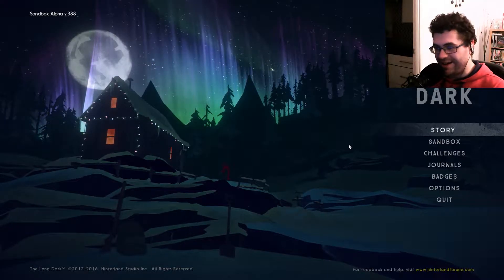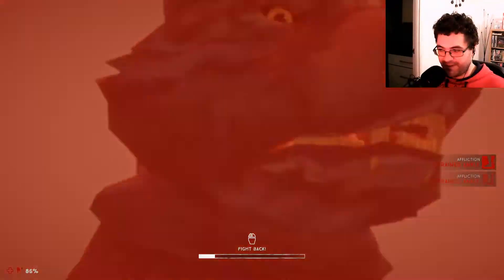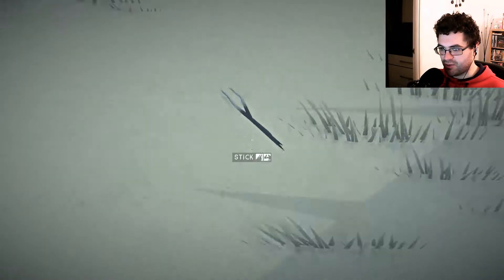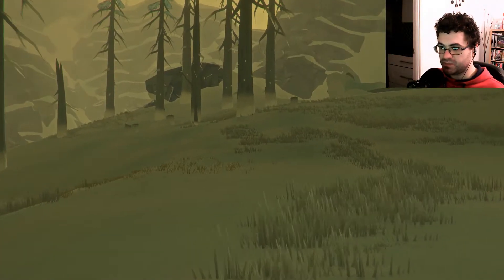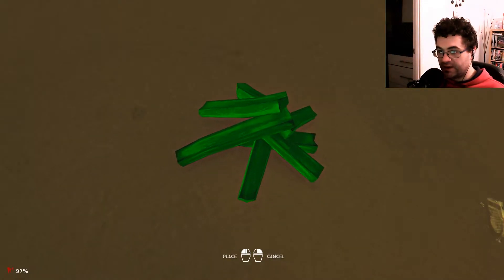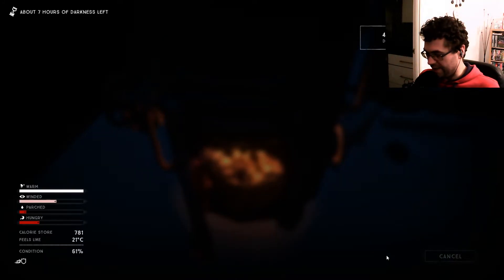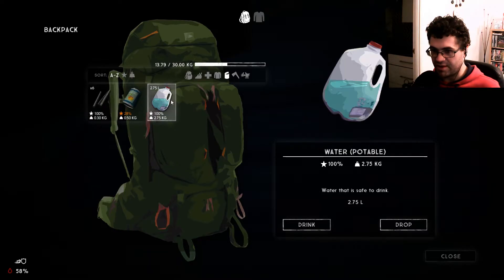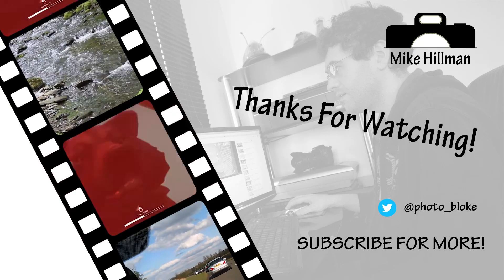The Long Dark (PC) - Forlorn Muskeg Stalker Survival Challenge #1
So, it's time to venture back into The Long Dark - and we're going to start off this time in Forlorn Muskeg, the new region which proved our downfall last time out

How well will we get on this time? Will I have learnt from past mistakes? Lets find out!

The Long Dark is a wilderness survival simulation produced by Hinterland Game Studios.

Set in the snow covered Canadian wilderness, you take the role of a lone aircraft pilot brought down following a global electromagnetic storm which has rendered all electronic technology useless - starting with very little your challenge is to survive freezing temperatures, along with a lack of food, water and resources in a world populated with nothing but dangerous wildlife and wild weather.

The Long Dark is produced by independant game studio Hinterland, and is one of the best examples of what can be produced by a dedicated team using Kickstarter. For more information on The Long Dark, visit the Hinterland